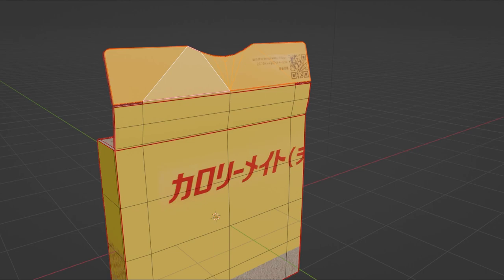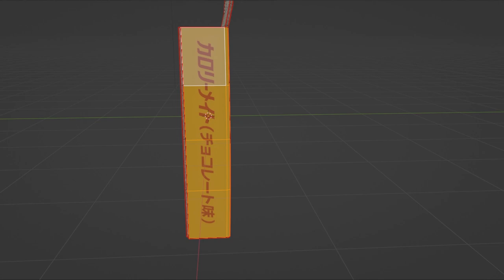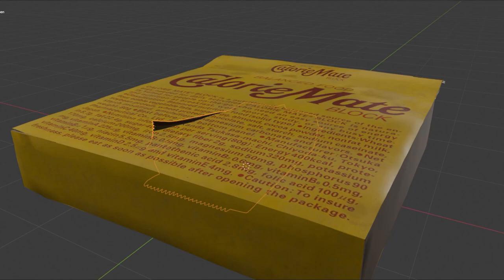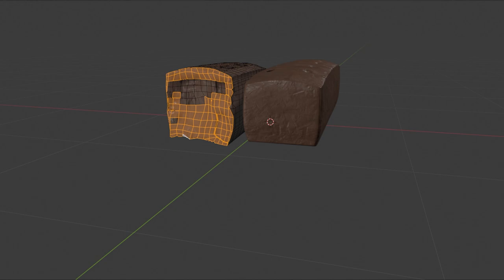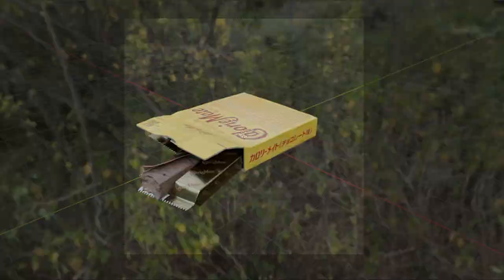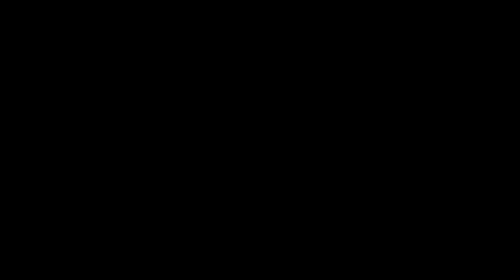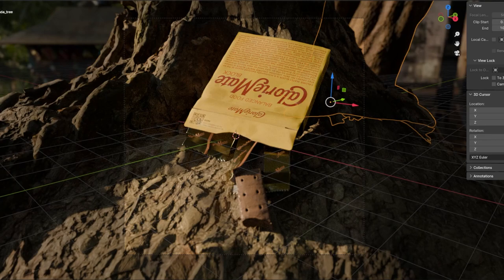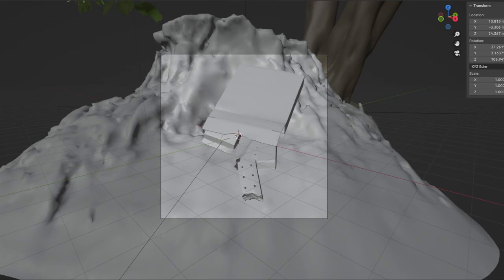Snaker Eater was MY first MGS game.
I've been playing through the Metal Gear series in chronological order. Fan art isn't something I'm used to doing, so I've been trying to just play games to get inspiration for what to work on next.

Software used:
Blender
Substance Painter
Photoshop